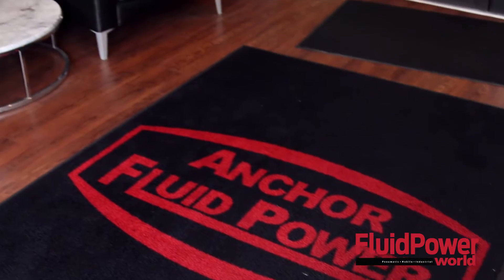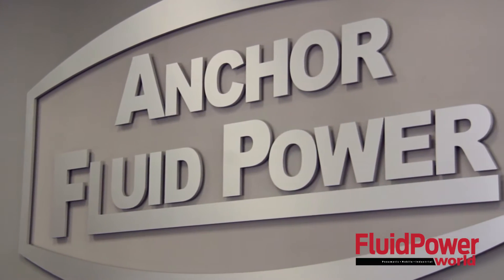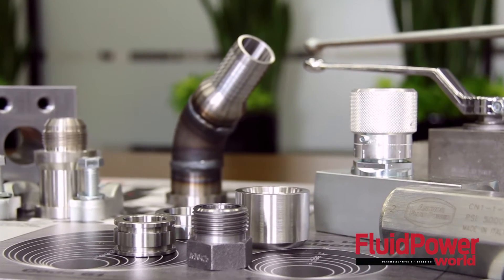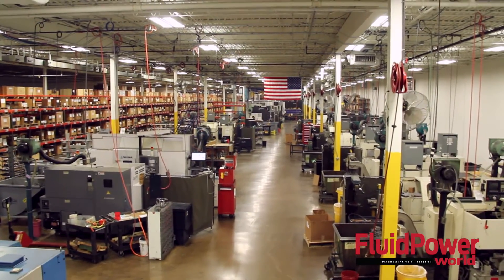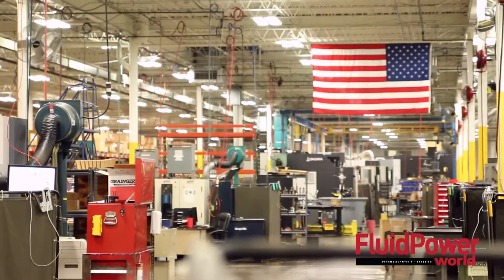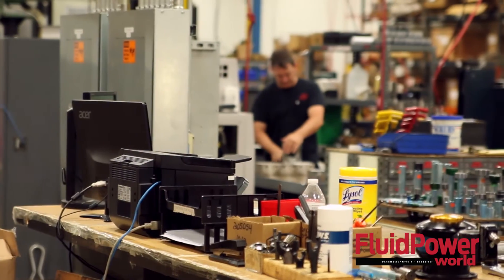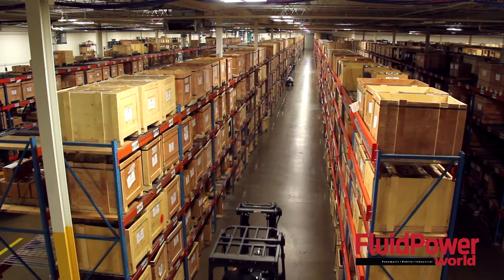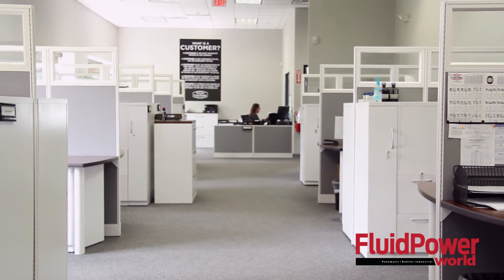An inside look at Anchor Fluid Power, North America's largest hydraulic flange manufacturer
In this company spotlight video, Fluid Power World's Mary Gannon talks with Tyler Jones of Anchor Fluid Power, North America's largest supplier of SAE hydraulic flanges and adapters. Viewers get an inside look at the company's manufacturing and warehouse facilities for all of its product lines, including high-pressure hydraulic ball valves, flow control and needle valves, as well as a large variety of other standard and custom machined components for the fluid power industry.